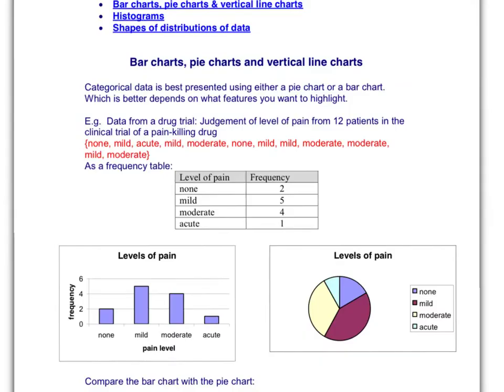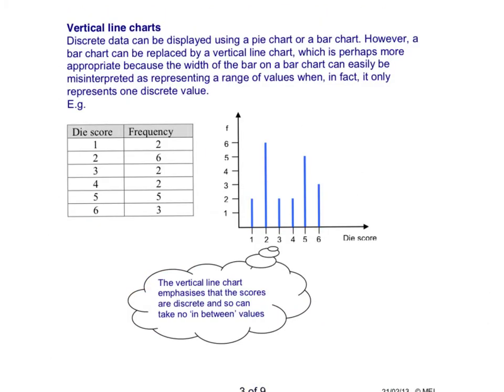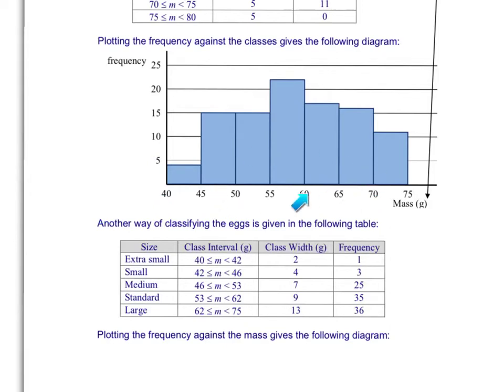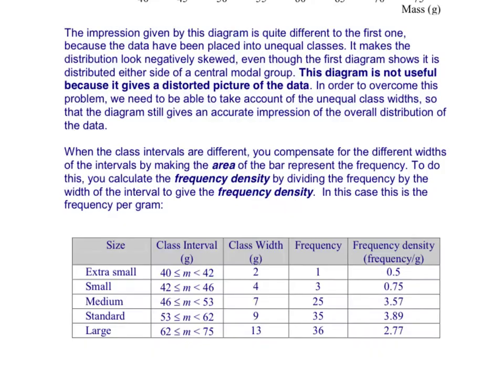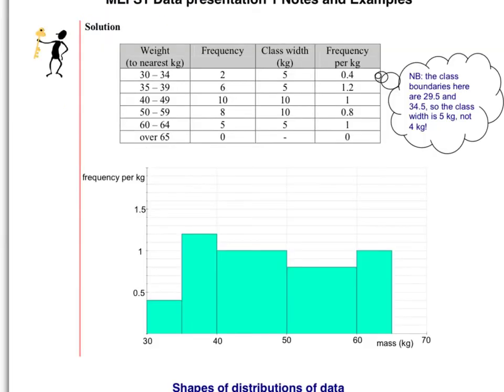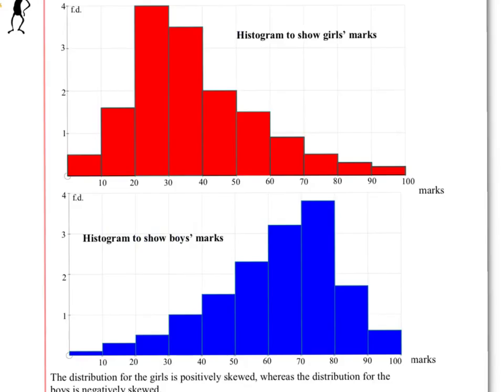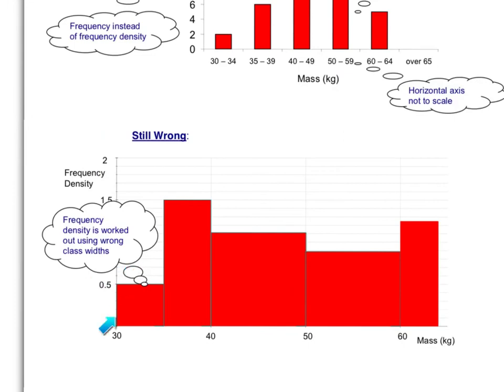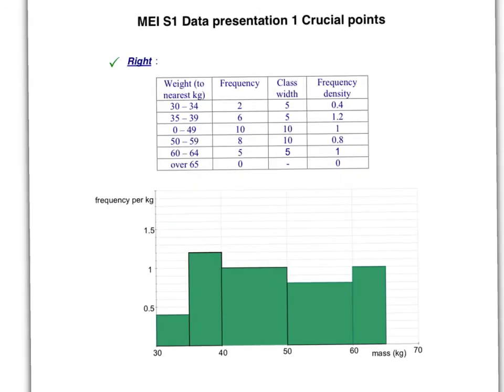S1 data presentation 1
S1 data present 1